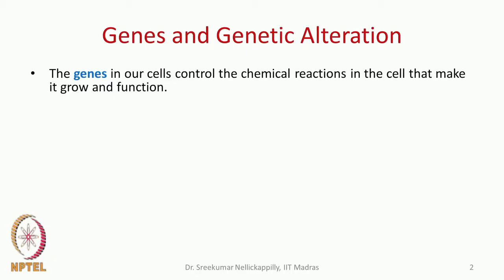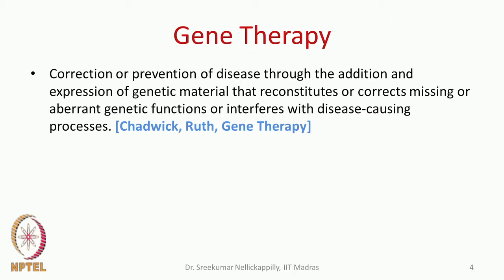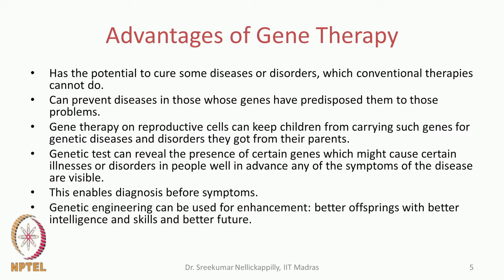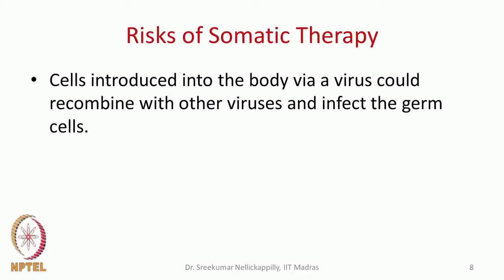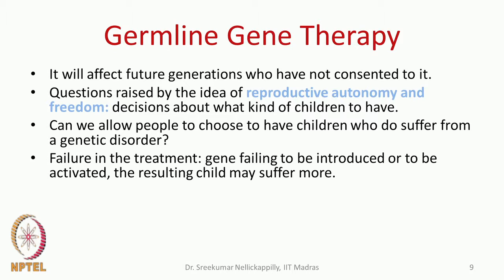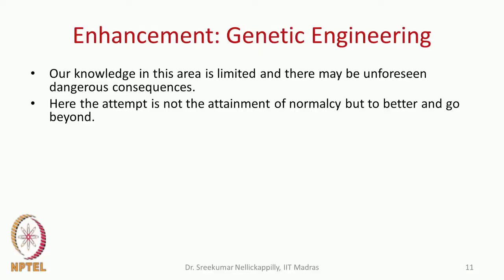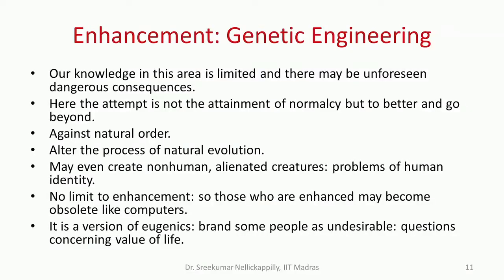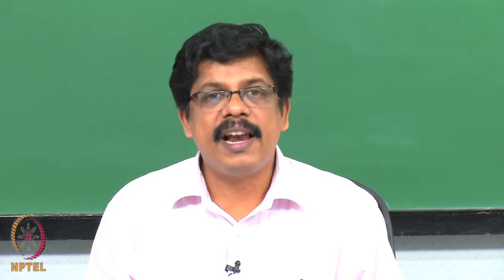The challenges posed by Genetic Engineering and Gener Therapy Not Started